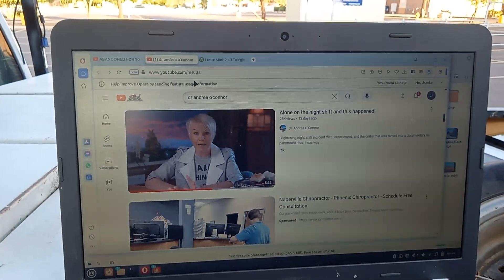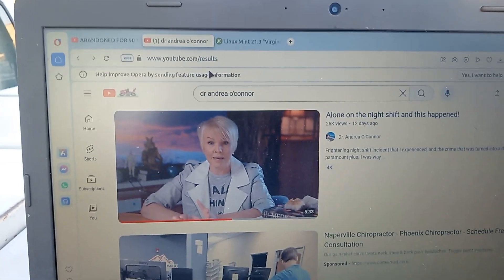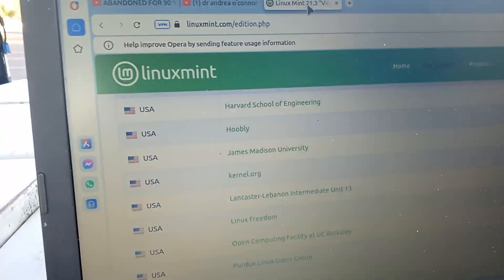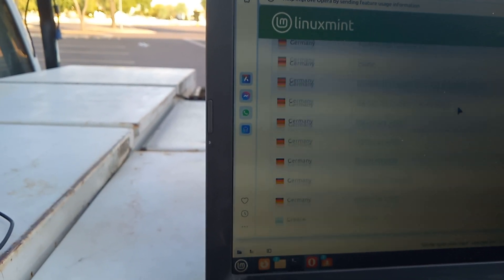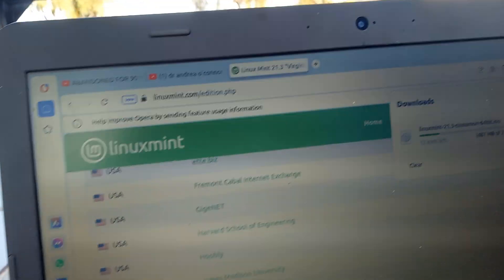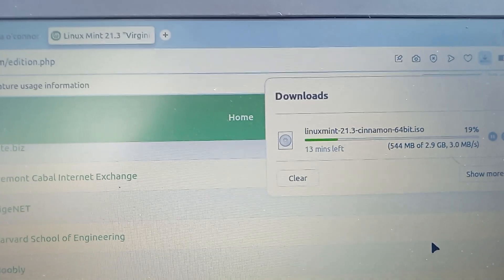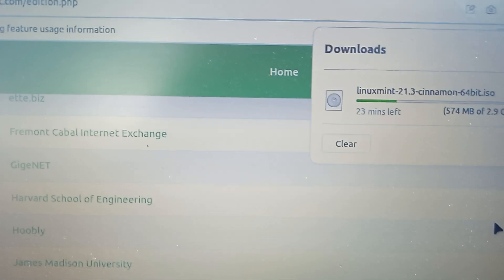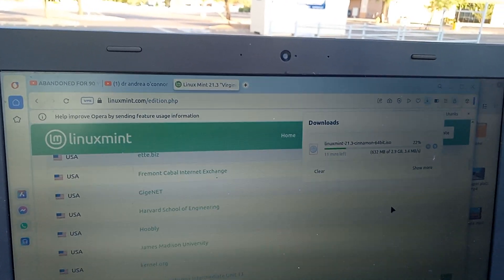July 19, 2024